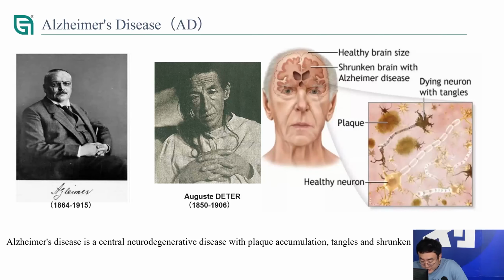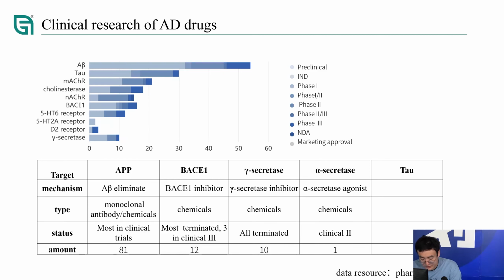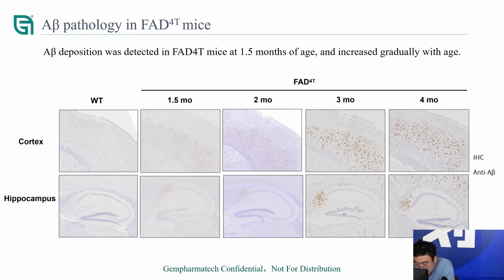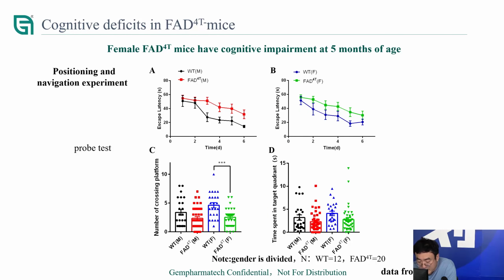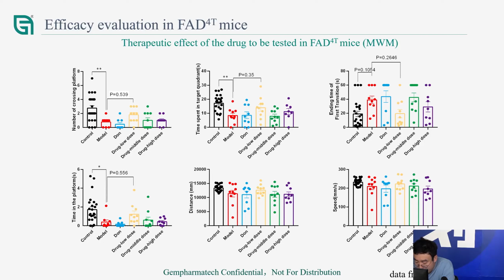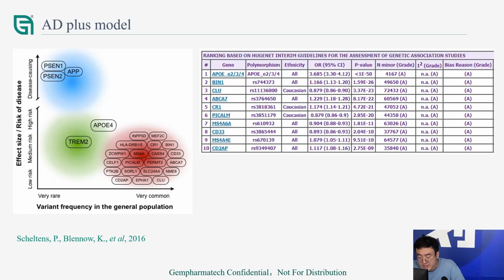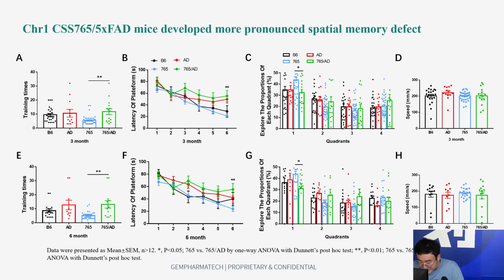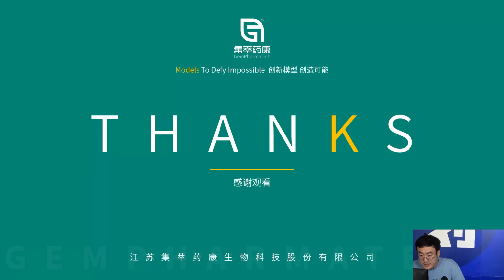[Webinar] FAD4T: A Mouse Model for Alzheimer’s and Other Neurodegenerative Diseases (20220329 1st）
Speakers: Dr. Hao Qi, R&D Scientist at GemPharmatech

Alzheimer’s disease (AD) affects an estimated 24 million people worldwide. Although several medications have been FDA approved for the treatment of AD, there is still an urgent need for new therapies because like other forms of dementia, AD is complex and difficult to treat with one drug or intervention.

We know how important innovative, translatable animal models are to research that focuses on accelerating the identification of new drug targets and developing new therapies for diseases like AD. In this webinar we will introduce you to our novel AD mouse models, specifically our FAD4T mice and our Next-Generation AD models. We will also describe other exciting models available for researching various neurodegenerative diseases.